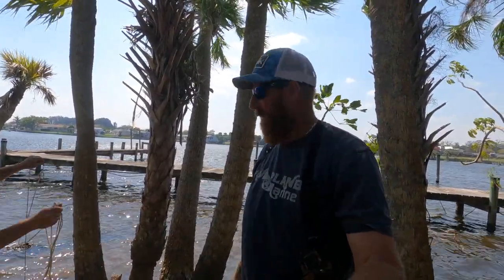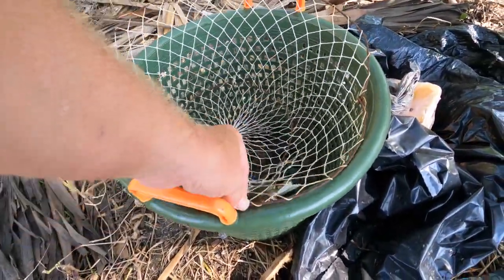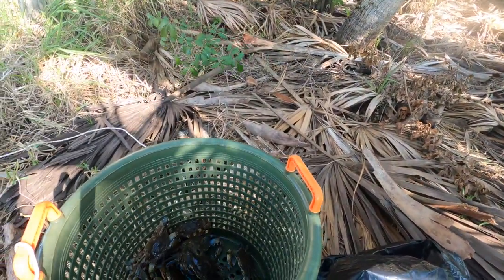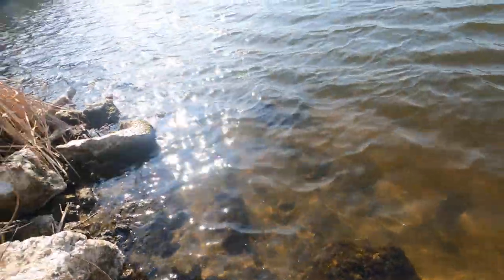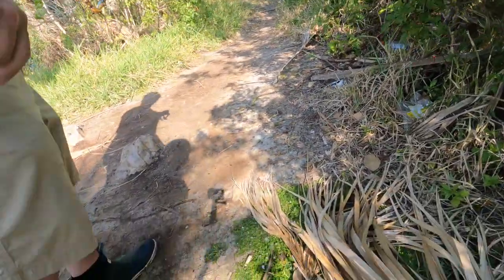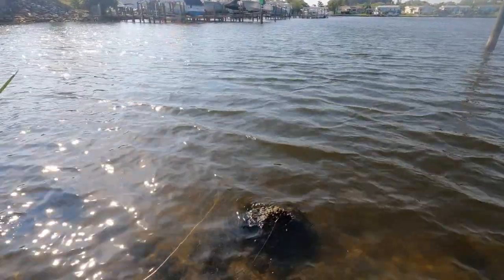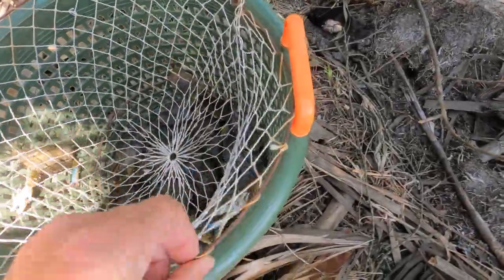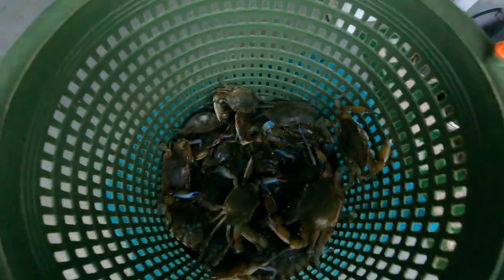CRABBING IN FLORIDA (CATCH CLEAN AND COOK )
Catching blue crabs in traps and taking them back to steam up with corn sausage and potatoes, between chicken legs and bluefish for bait the bluefish seemed to do a little better